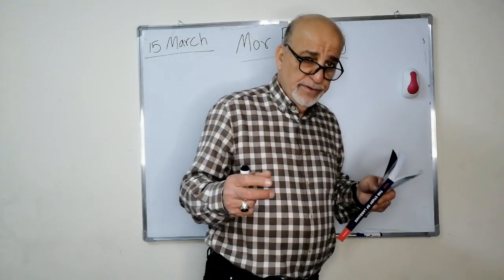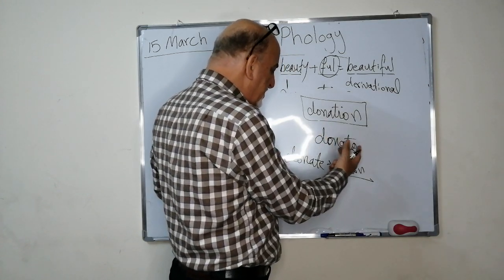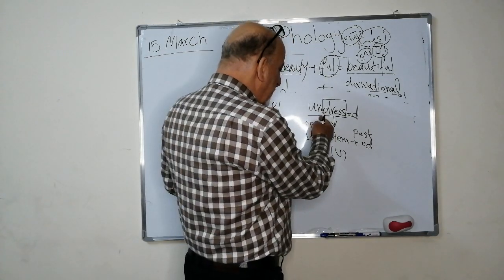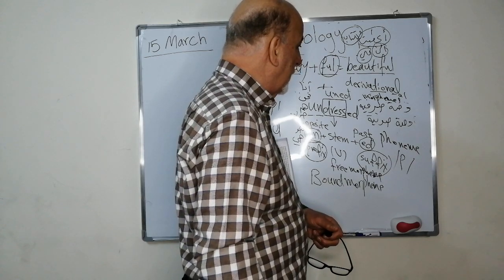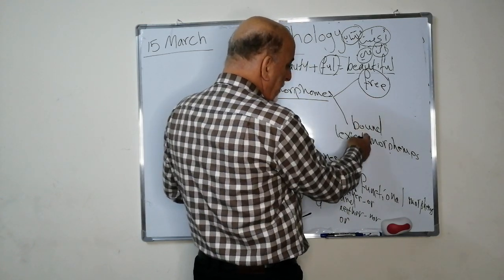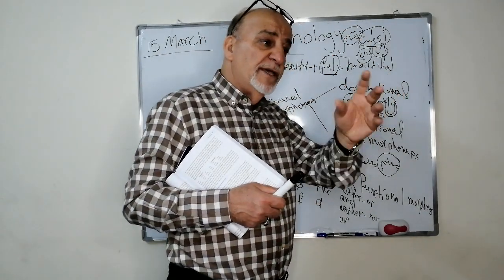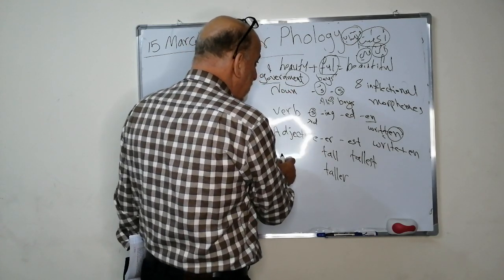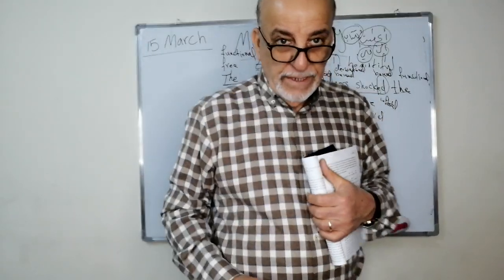Lecture TEN in Linguistics